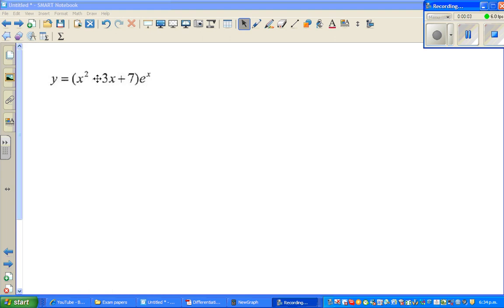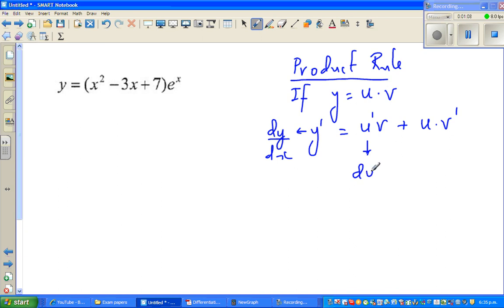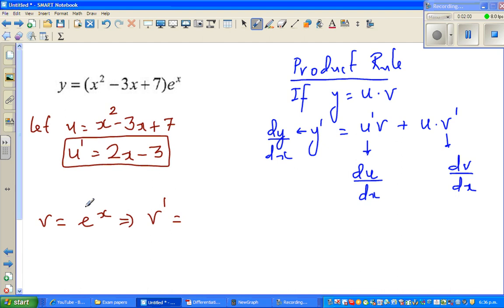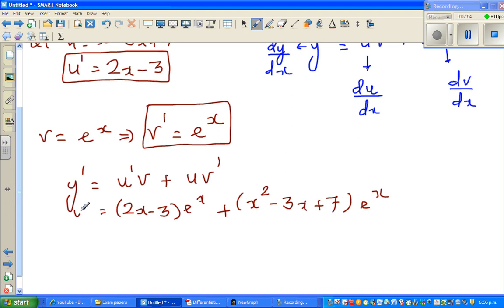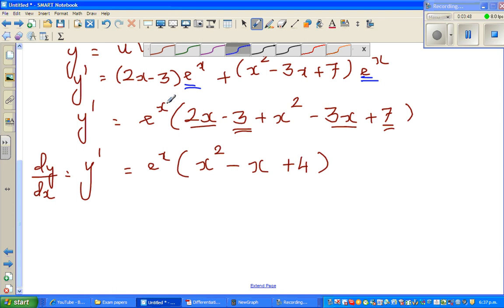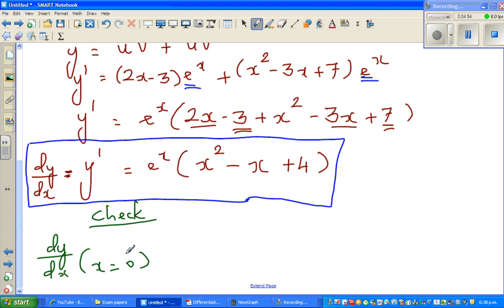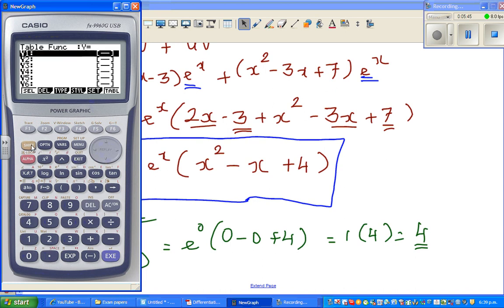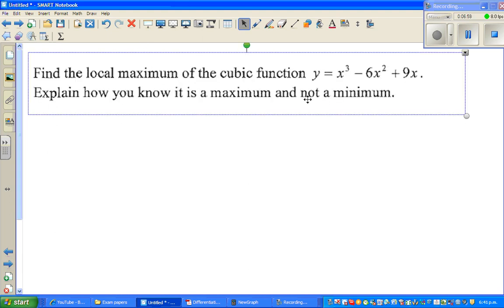Differentiation of (x^2-3x+7)e^x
Differentiaion of (x^2-3x+7)e^x